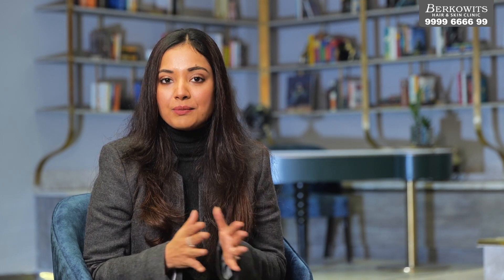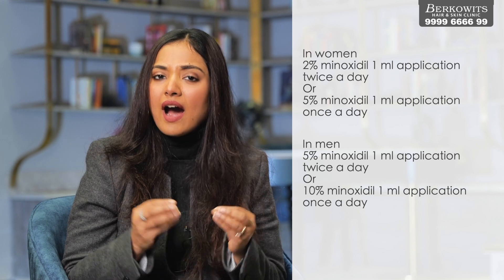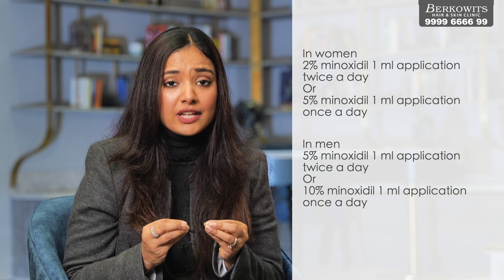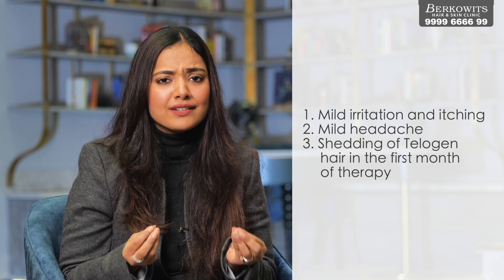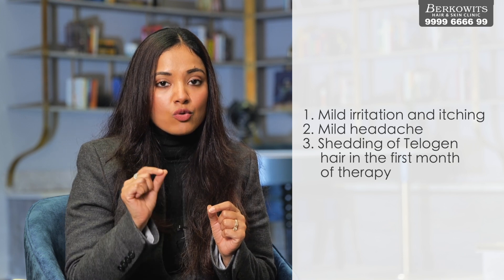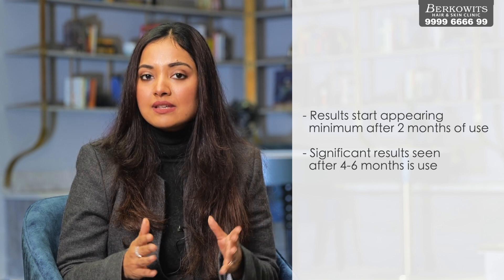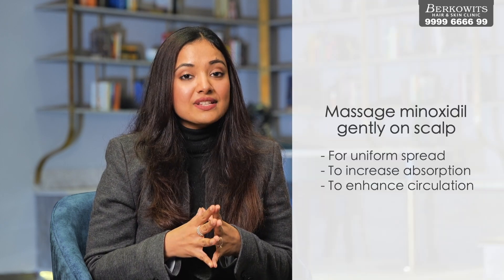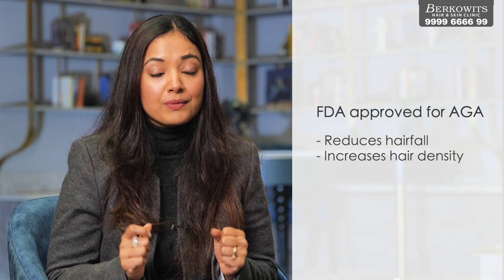Correct usage of Minoxidil to treat baldness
Here is Dr. Anupriya Goel Medical Director at Berkowits Hair & Skin Clinic discussed all about Correct usage of Minoxidil to treat baldness
Q. What is minoxidil?

Q. Formulations of minoxidil?

Q. Percentage of minoxidil?

Q. Post Minoxidil application Side Effects?

Q. When do results of minoxidil start appearing?

Q. How to use Minoxidil?

Q. For how long should Minoxidil be used?

Q. Do you need to apply minoxidil after the Hair transplant and other medical procedures like BIOPRP and AMT?